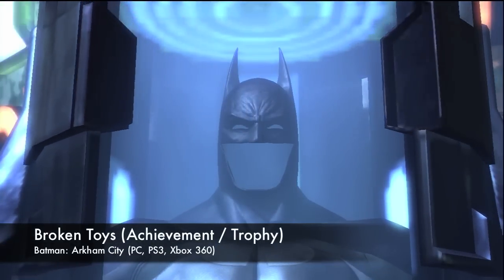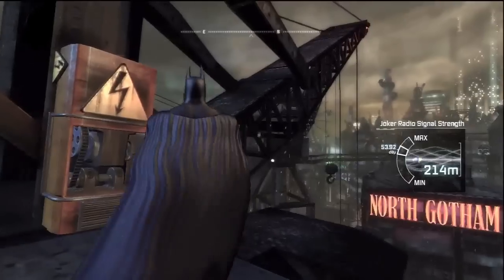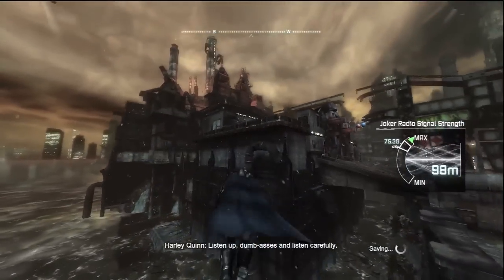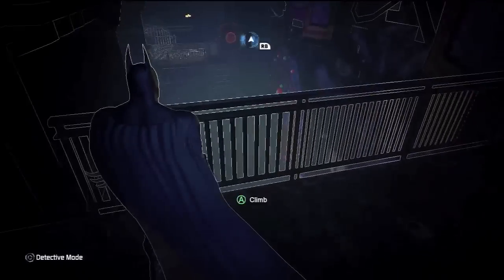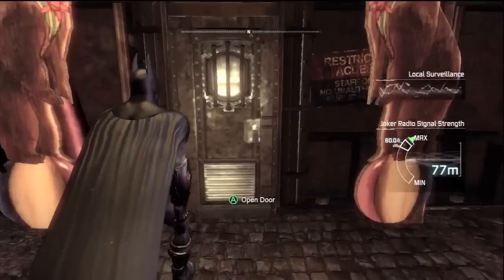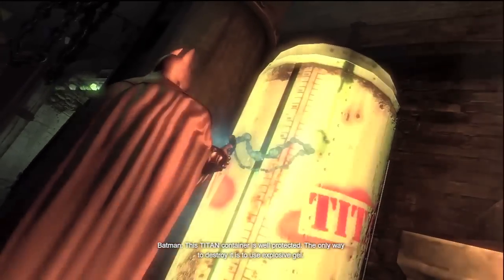Batman: Arkham City - Broken Toys - Achievement / Trophy Guide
Today we run through Batman: Arkham City, showing you how to get to the locations of the Titan containers for the Broken Toys achievement / trophy the easiest, quickest & least frustrating way.